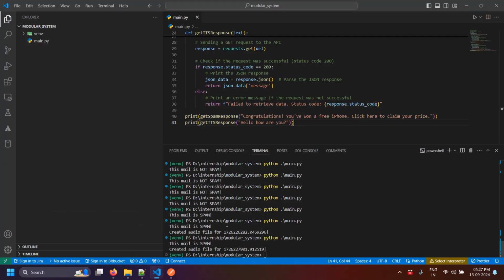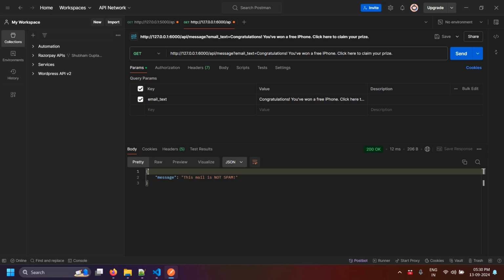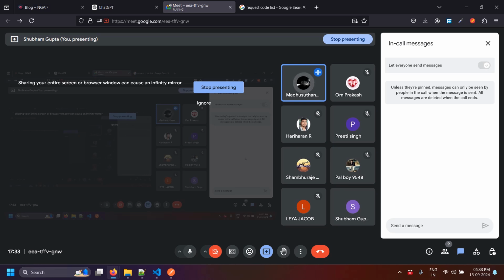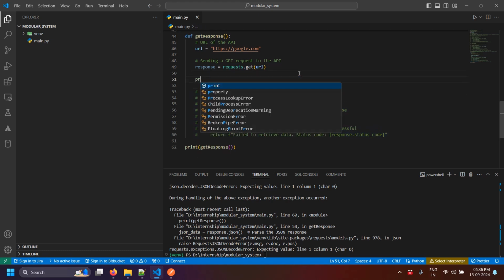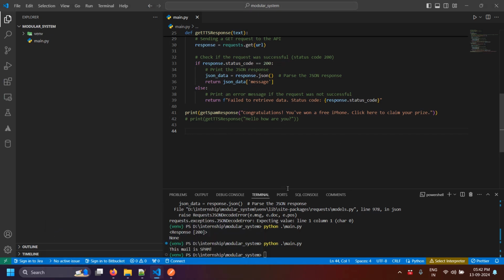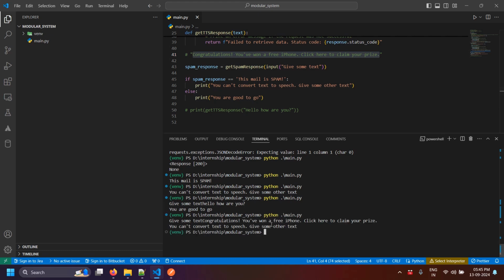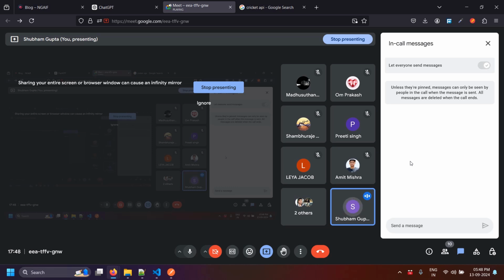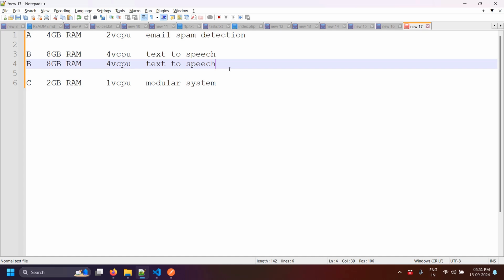Session 9.2 | Developing Scalable AI/ML Projects with Python Modularity | AI/ML basics